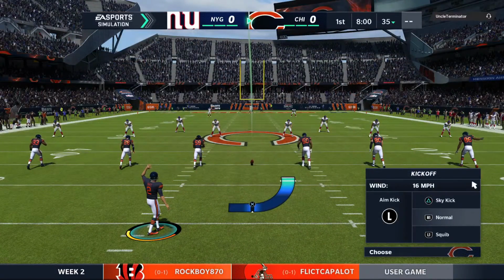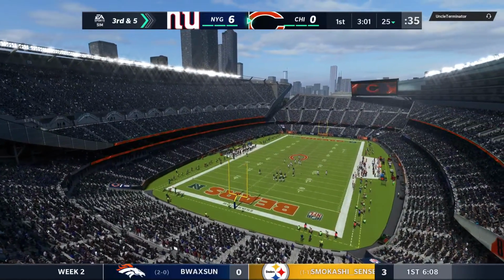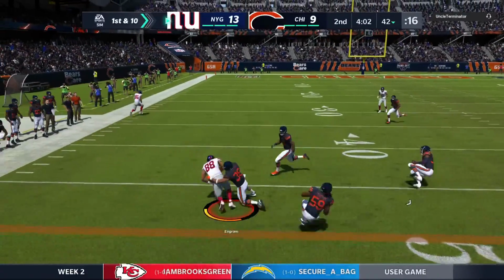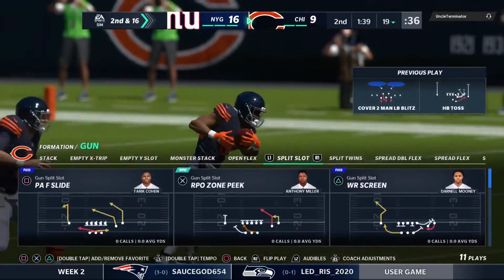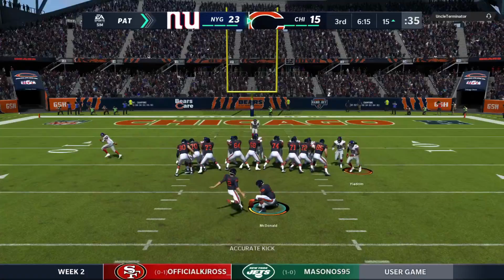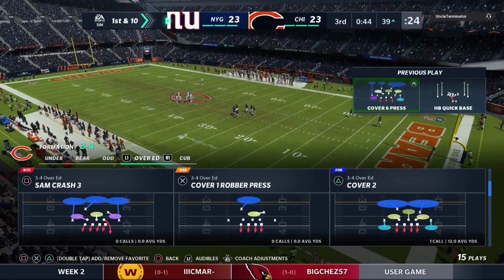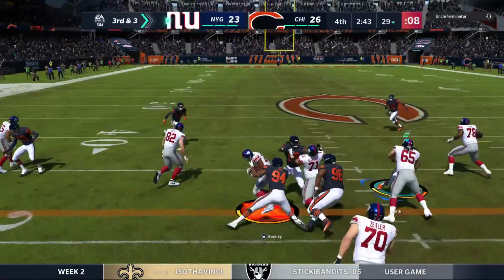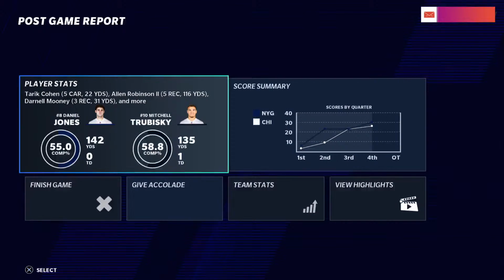MADDEN 21 /W ACE